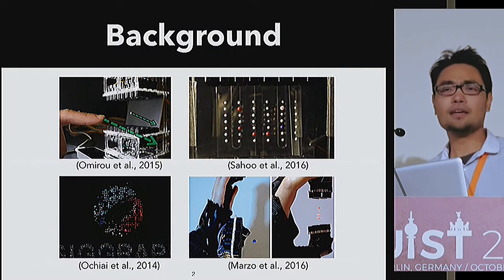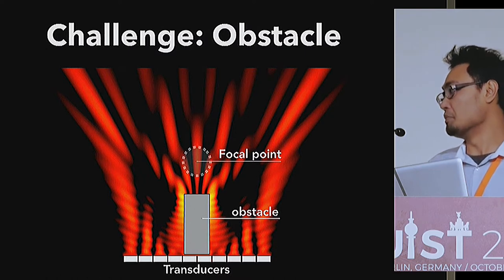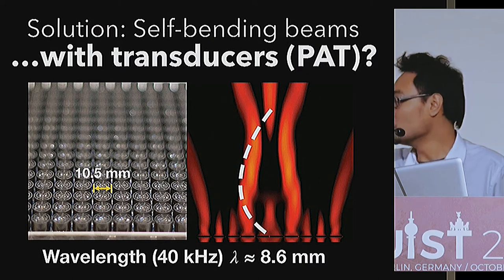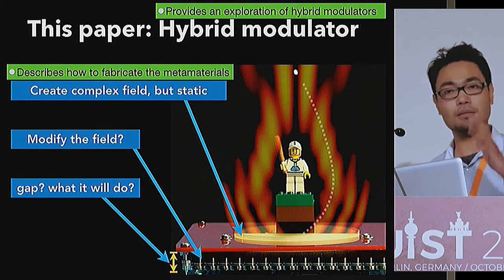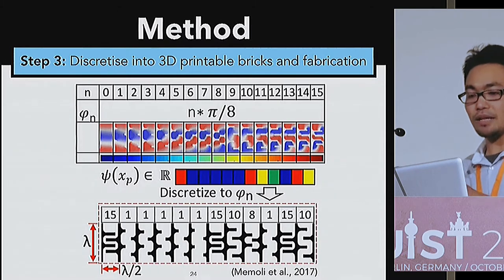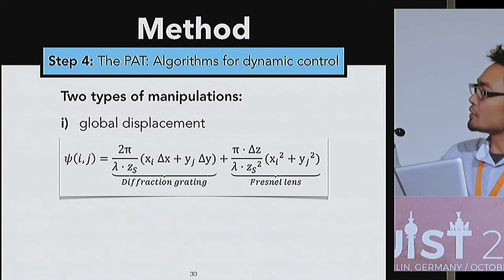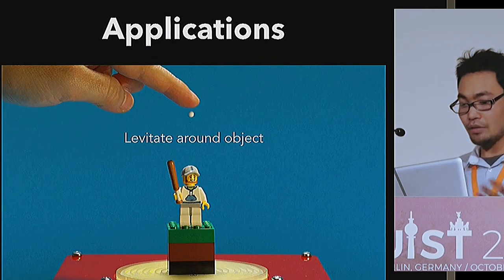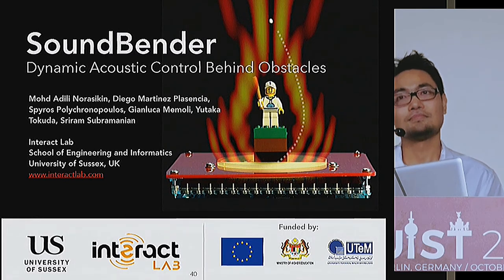SoundBender: (Acoustic Tractor Beam)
Acoustic Tractor Beam Can Grab Objects From Behind Obstacles

ABSTRACT
Ultrasound manipulation is growing in popularity in the HCI community with applications in haptics, on-body interaction, and levitation-based displays. Most of these applications share two key limitations: a) the complexity of the sound fields that can be produced is limited by the physical size of the transducers, and b) no obstacles can be present between the transducers and the control point. We present SoundBender, a hybrid system that overcomes these limitations by combining the versatility of phased arrays of Transducers (PATs) with the precision of acoustic metamaterials. In this paper, we explain our approach to design and implement such hybrid modulators (i.e. to create complex sound fields) and methods to manipulate the field dynamically (i.e. stretch, steer). We demonstrate our concept using self-bending beams enabling both levitation and tactile feedback around an obstacle and present example applications enabled by SoundBender.

Discussion:
An acoustic tractor beam that can bend sound around an obstacle to levitate an object on the other side has been created by researchers in the UK. Dubbed SoundBender, the device combines an ultrasound transducer array with an acoustic metamaterial.

In recent years, researchers have used transducer arrays to build sonic tractor beams that can create complex acoustic holograms to manipulate objects in mid-air. Acoustic metamaterials are engineered materials with structural properties that do not usually occur naturally.

Devices based on transducer arrays cannot bypass obstacles that lay between them and the levitating object. Furthermore, the complexity, or resolution, of the sound fields they produce is constrained by the physical size of the transducers. An important drawback of using acoustic metamaterials is that the shapes of the sound fields they create are static and cannot be adjusted.

Dynamic, real-time control
By combining a transducer array with acoustic metamaterials, the researchers say, you can move past these limitations. The metamaterial produces a more complex field of sound than possible with a transducer array, while the array of transducers adds dynamic, real-time control to the metamaterial’s static hologram.

“A metamaterial is passive (like a lens for light), so we can theoretically put more energy in the sound,” Gianluca Memoli tells Physics World. “Each unit cell in the metasurface becomes like an additional source, which encodes phase engineering on the sound going through – just like an holographic plate. The only problem is that metamaterial-based holograms are static.”

The team used SoundBender to create self-bending beams of sound that can bypass obstacles to create acoustic holograms. One experiment involved creating a pressure point to provide haptic feedback above a solid object. The team also levitated a polystyrene bead above a LEGO baseball figure and passed sound around the flame of a candle (see video).

If we start thinking of sound like light, imagination becomes the limit

Gianluca Memoli

The sound field can also be stretched and steered, which allowed the team to move the haptic feedback point. They could also shift the position of the levitated bead by 2 cm on the horizontal axis and 8 cm up and down they were even able to adjust the angle of the candle flame.

Asier Marzo, a researcher at the University of Bristol, who was not involved in Soundbender, but has worked with some of the Sussex team in the past, says, “A metamaterial can achieve better focusing since the elements are smaller than the ultrasonic emitters of a phased-array. Combining metamaterials and arrays seems like a great idea, I would like to see if this combination improves the focusing at all points or just at certain positions. Levitating around an object has interesting applications in medicine and human-computer-interaction. Perhaps metamaterials could be applied to remove the annoying side lobes – undesired secondary focal points – that are generated by most of the phased-arrays.”

SoundBender: Dynamic Acoustic Control Behind Obstacles

Information & Authors & Contributors
Published in ACM Conferences cover image
UIST '18: Proceedings of the 31st Annual ACM Symposium on User Interface Software and Technology
October 20181016 pages
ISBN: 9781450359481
DOI: 10.1145/3242587
General Chairs: Patrick Baudisch, Albrecht Schmidt, Program Chair: Andy Wilson
SIGGRAPH: ACM Special Interest Group on Computer Graphics and Interactive Techniques
SIGCHI: ACM Special Interest Group on Computer-Human Interaction
Publisher
Association for Computing Machinery
New York, NY, United States
Publication History

This is all in the name of spreading good will and scientific progress!